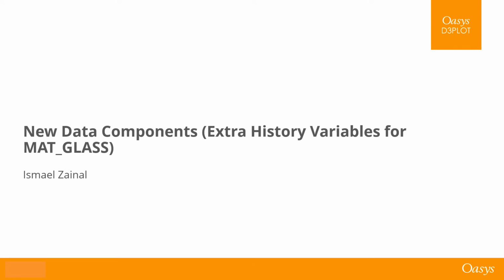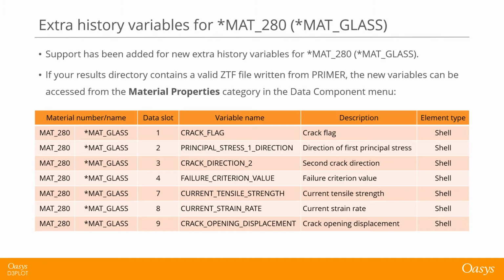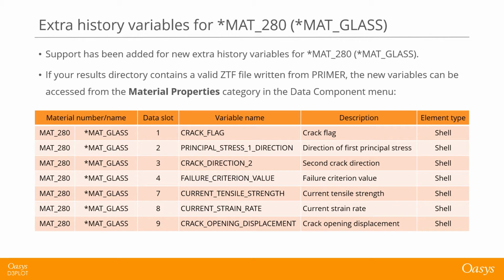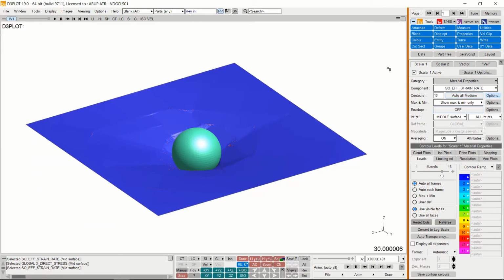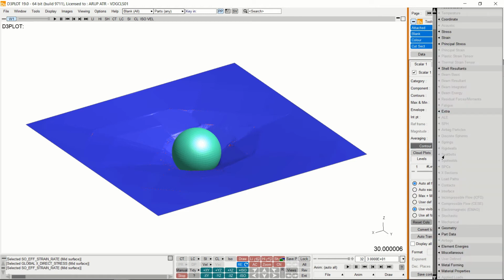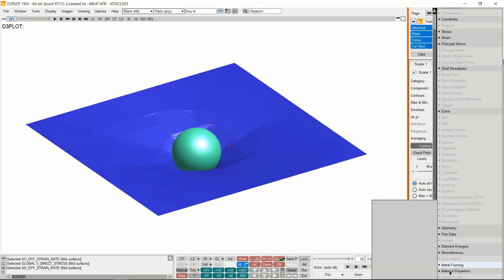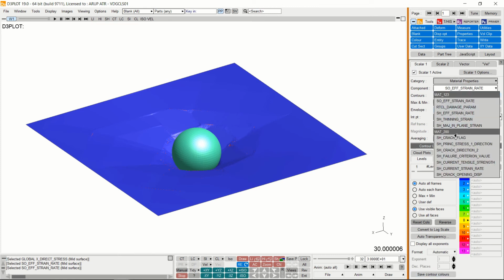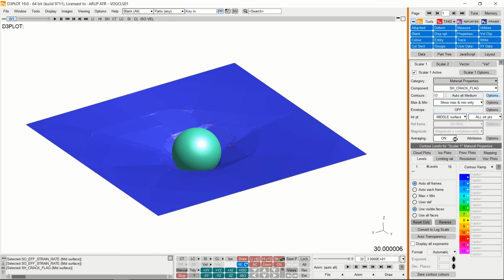Ease of use and performance - MAT_Glass history variables